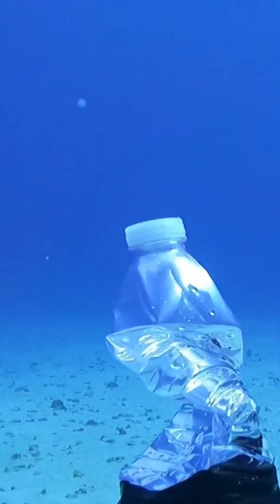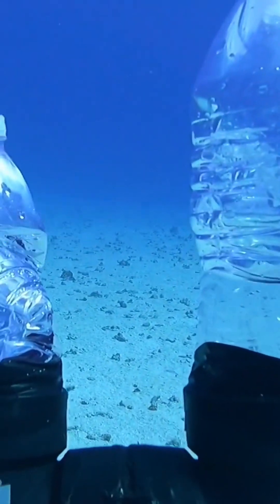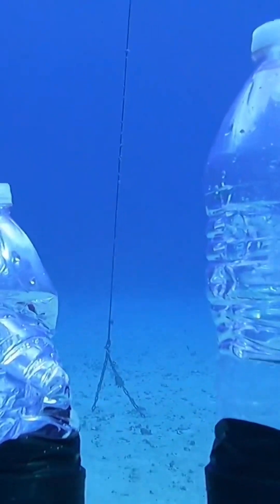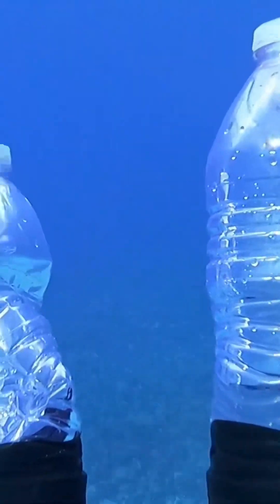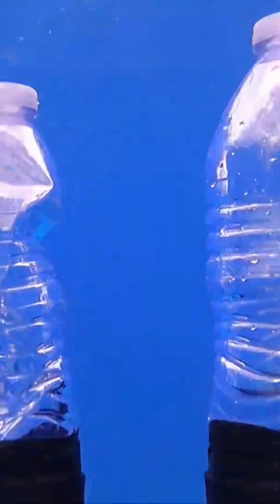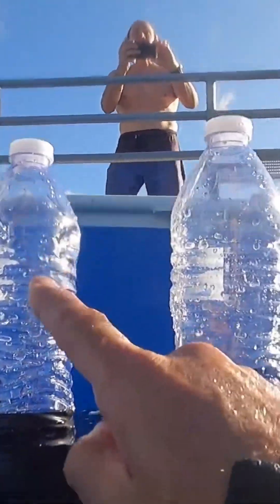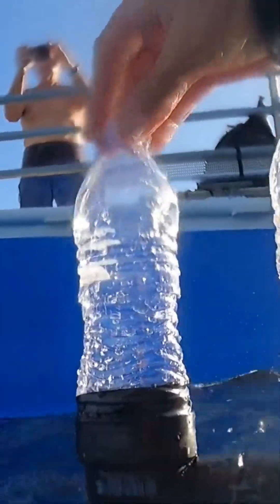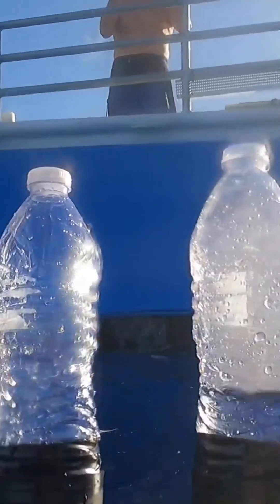Pressure Can Destroy Your Lungs!😳💀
This is what happens when a free diver and a scuba diver go to 60 feet deep and hold their breath on the way up, important tip, Don’t Hold Your Breathe on you way to the surface while scuba diving, watch the long version video on our channel. Scuba diving and free diving have very different rules when it comes to breathing, pay attention.
Share if you like.
?sub_confirmation=1